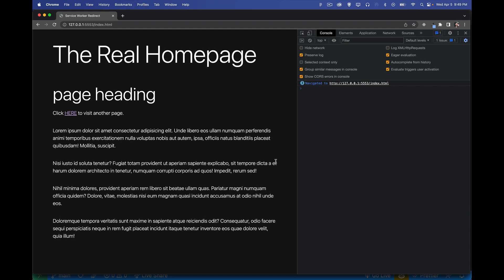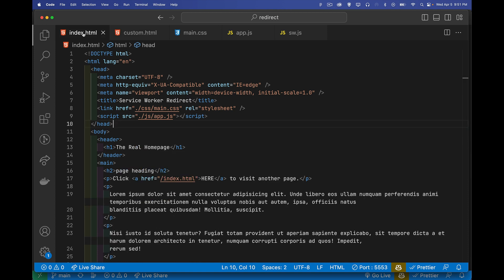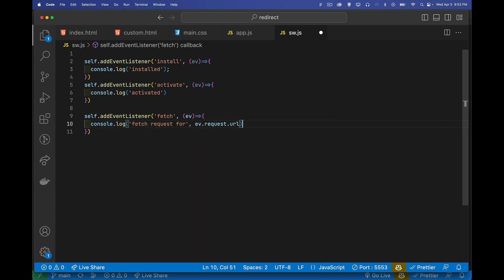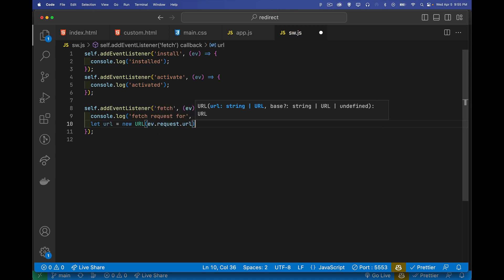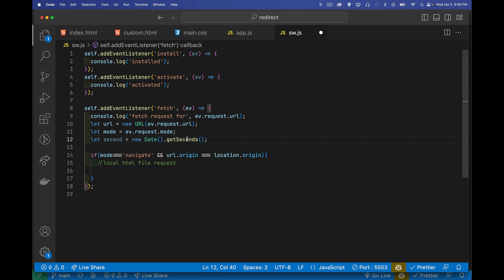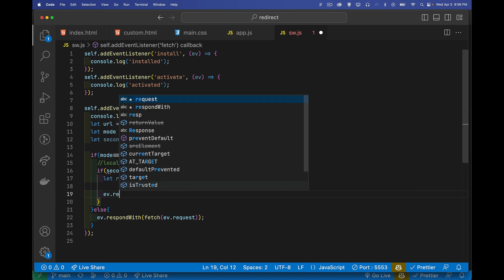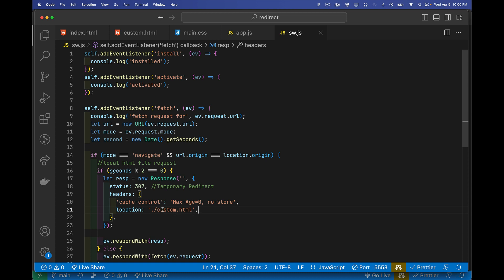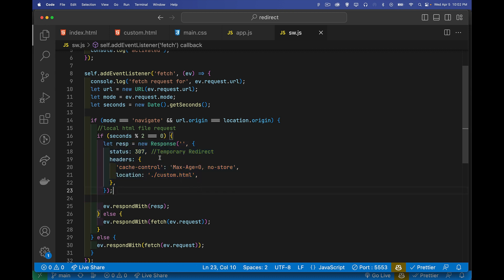Custom Service Worker Redirects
When building Service Workers for your website, you can create a custom redirect by using your own custom Response object.